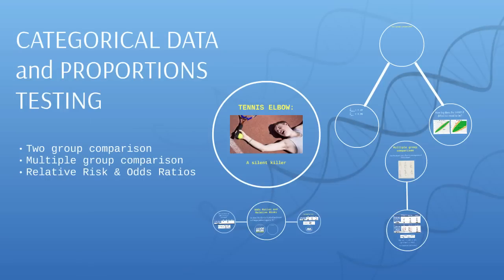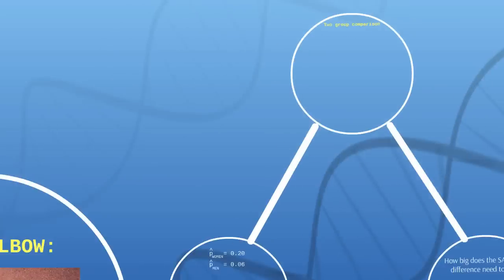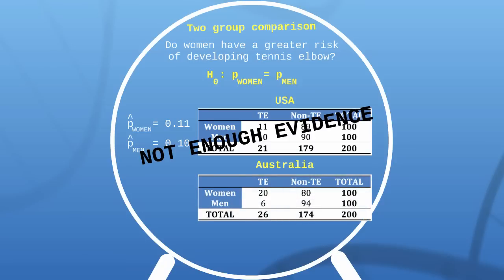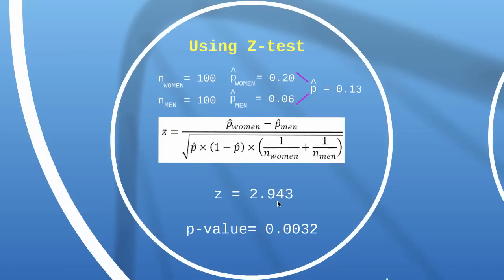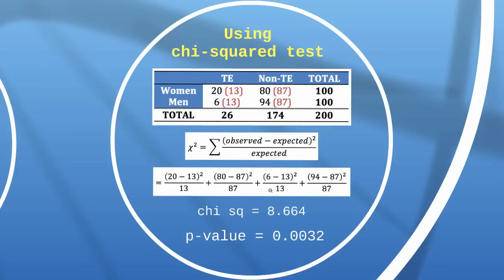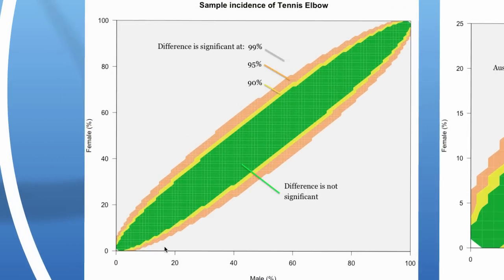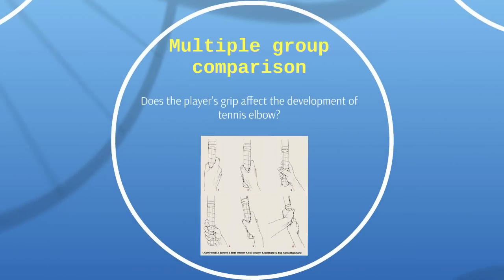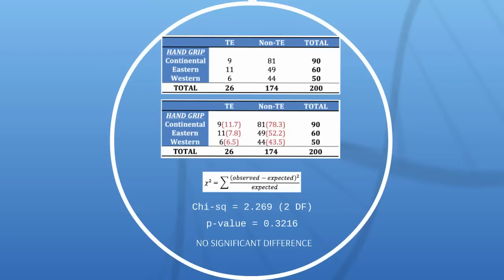Categorical Data I: Proportions testing | Z test | Chi Squared test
This video explores simple tests for categorical data - the z-test and chi-squared test.